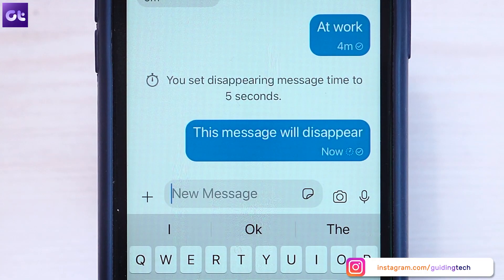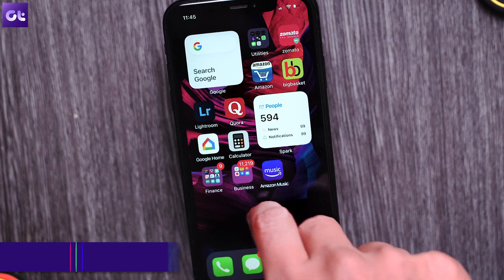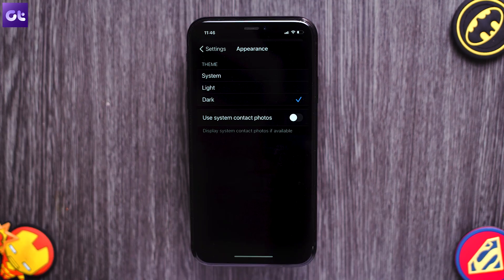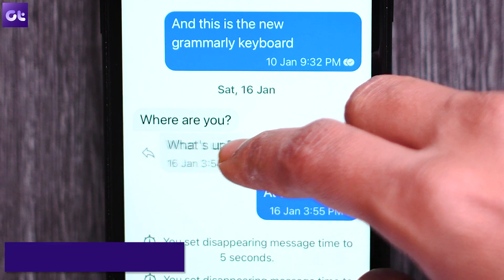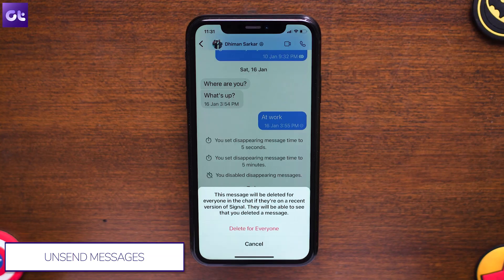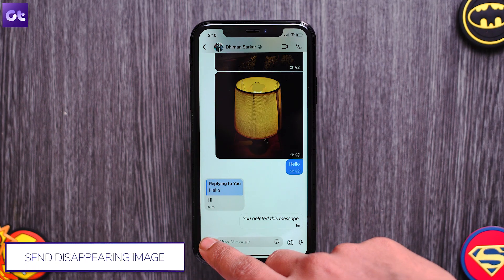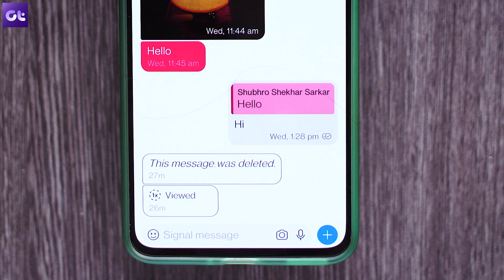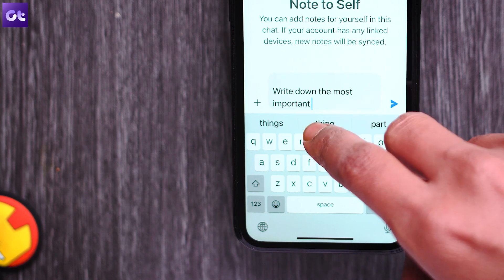7 Cool Signal Messenger Tips and Tricks | MUST KNOW! | Guiding Tech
Are you new to Signal Private Messenger? Master these tricks to use Signal Messenger like a pro, and forget about WhatsApp!

In today's video, we'll show you how to easily incorporate some cool ways, tips and tricks in which you can enhance your usage and experience of Signal Private Messenger. Signal Messenger is one of the secure messaging alternatives to WhatsApp. It offers a set of features similar to WhatsApp. That said, if you're just moving on with the migratory wave, you might end up being clueless with Signal. This post provides top 7 tips and tricks for using the Signal Messenger like a pro.

These are our 7 super cool and easy Signal Messenger Tips and Tricks.